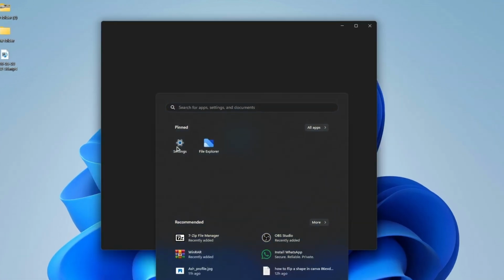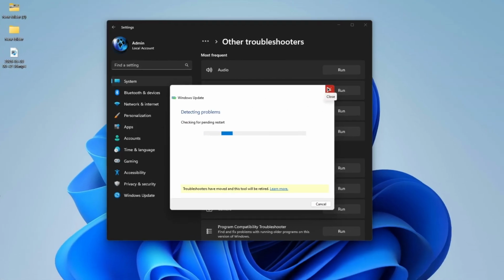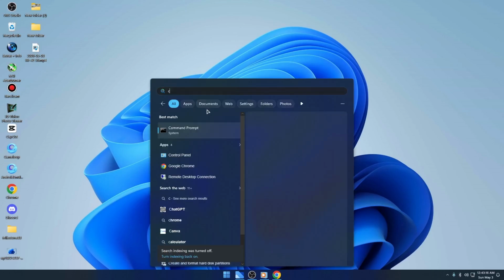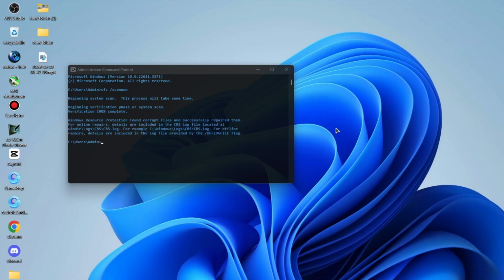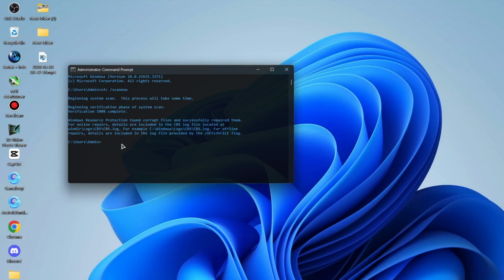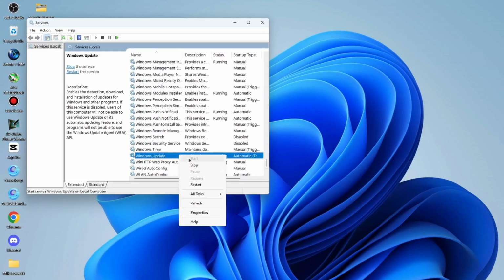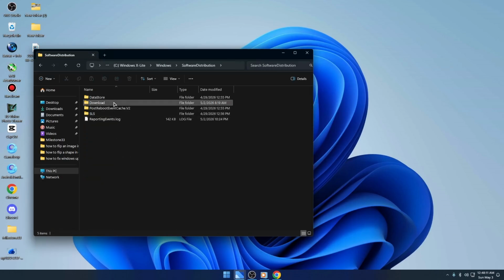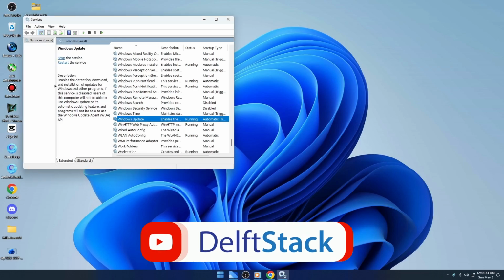How to Fix Windows Update 1803 Error on Windows 11 (Easy Fix 2026)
Struggling with Windows Update 1803 errors on Windows 11? 😩 Don't worry — this step-by-step guide will help you fix update issues quickly and get your system running smoothly again! In this video, you'll learn simple and effective methods to troubleshoot, repair, and reset Windows Update components without any technical expertise.

🔧 What You'll Learn in This Video:
 Fix corrupted system files using SFC scan ⚙️
 Repair system image with DISM command 💻
 Clear Windows Update cache to fix stuck updates 🔄
 Restart Windows Update services properly ✅

⏱️ Timestamps:
00:00 – Introduction
00:29 – Fix Corrupt Files (SFC Scan)
00:49 – Repair System Image (DISM Command)
01:07 – Clear Windows Update Cache
01:28 – Restart Windows Update Service

If your Windows updates are failing, stuck, or showing errors, this tutorial gives you proven solutions that actually work. Instead of wasting time searching for fixes, follow this guide to resolve update problems efficiently and keep your system secure and up to date.

👍 Don't Forget to:
 Share it with others facing the same issue 🔄